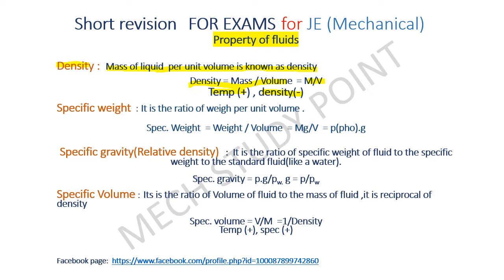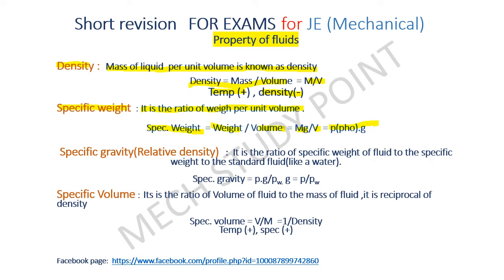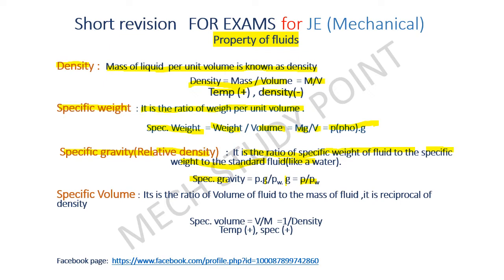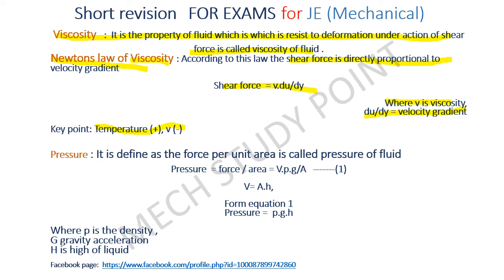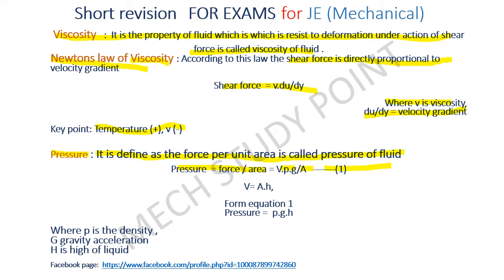Short revision of Property of fluid ||Fluid mechanics ||PART-1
This is new video of fluid mechanics Parts -1
 Revision video

Here the more videos available for technical exams , revision video and question practice , basis fundamental knowledge .
so, we just need to go with these types simple way to learn concept of mechanical egg subjects